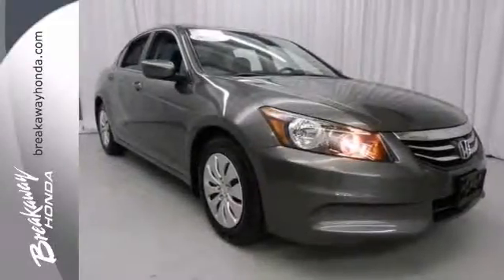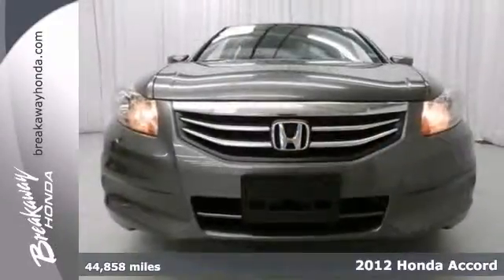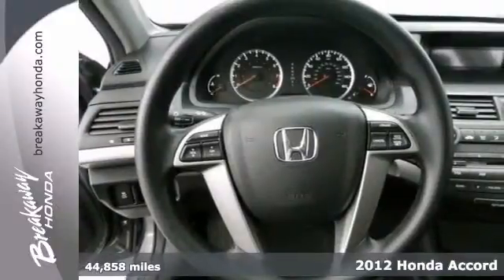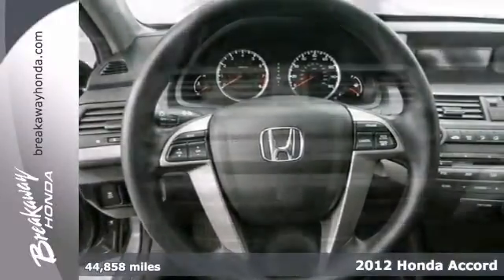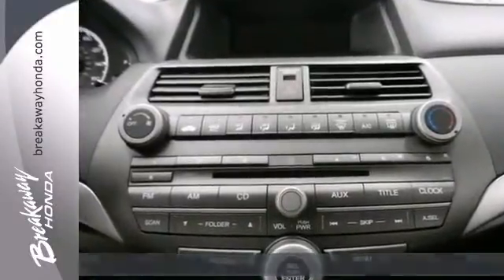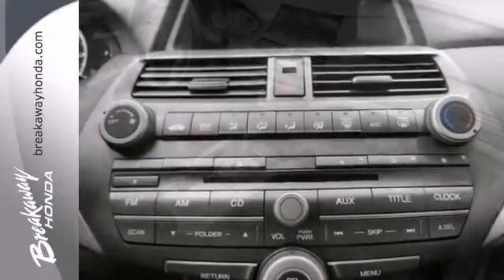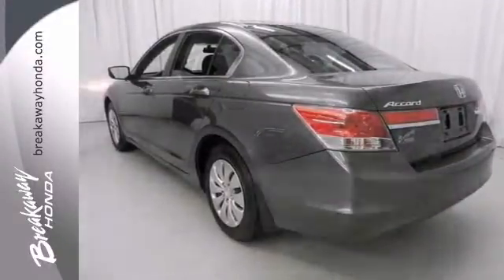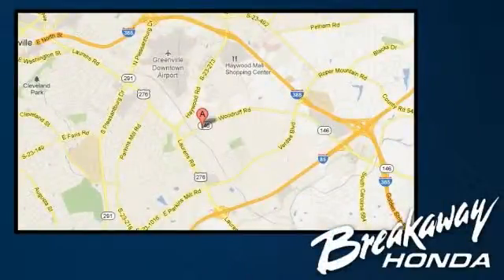2012 Honda Accord Greenville SC Easley, SC 141040A - SOLD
Year: 2012
Make: Honda
Model: Accord
Trim: 5 Speed Automatic
Engine: 4 Cylinder
Transmission: 5 Speed Automatic
Color: Polished Metal Metallic
Interior: Black
Mileage: 44858
Stock #: 141040A
You Win! Yes! Yes! Yes! Stop clicking the mouse because this great 2012 Honda Accord is the one-owner car you've been hunting for. With just one previous customer, this vehicle has been treated with kid gloves, and it shows.

Address:
330 Woodruff Rd